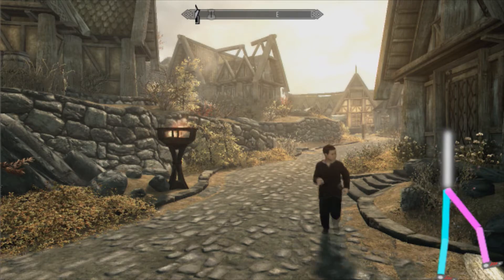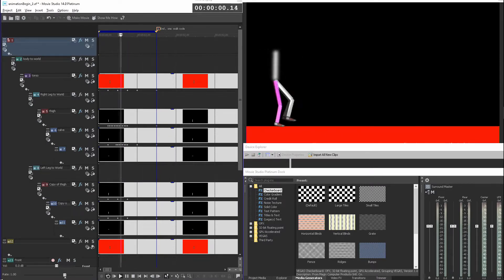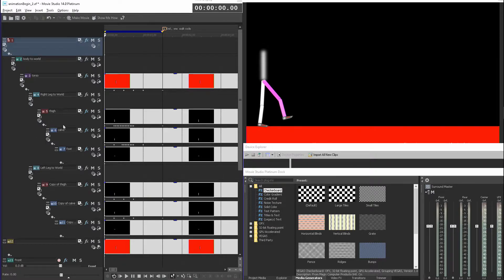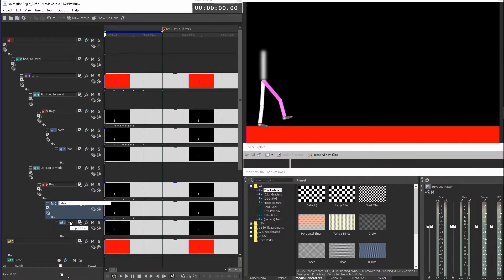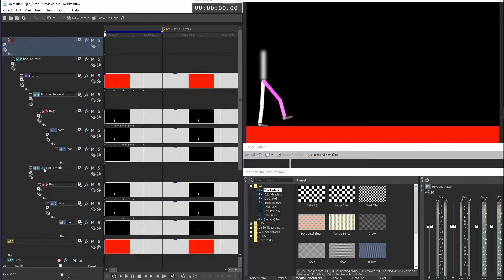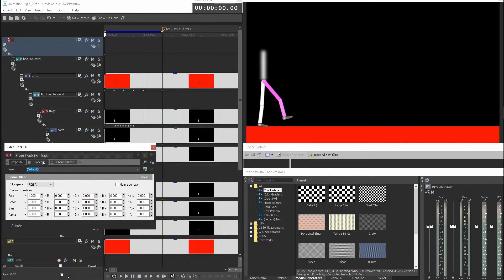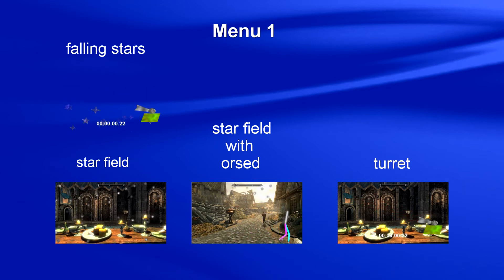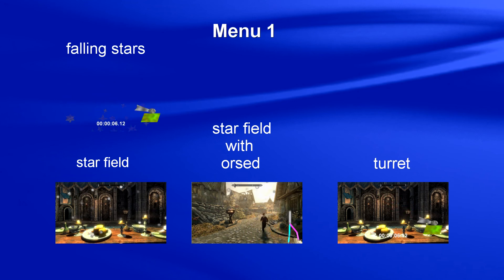DVD Architect Pro Movie Studio Platinum Vegas IK chain animation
orsed  walks . Vegas's only geometry is a   Quad . i drew 4 basic shapes to synthesize 4 pieces of  geometry .The shapes are used to animate a body .  Torso , thigh , calf, foot .  Each full White on full black background .

the  torso , thigh , legs  don't have to be  rectangular .
they could  have  images\textures  applied .
make it as fancy as you want

video  correction .  ( Clavicle )
there is something in between  the  neck and shoulders , as part of the  IK  chain . The  arms are NOT  child groups of the neck .  ha .

IK  chain :
Pelivs is  classically used as the  Root , i did move torso's point of
rotation  to the  Pelvic  point .
Placing the  "point of rotation"  for each  piece was  critical to making the animation ( using  x y  Offset , in the Rotation dialogue )

for each Thigh , calf , foot  , i used   regular Track Motion to
place the pieces into  world space .  The  "Parent Track Motion"
was used to  rotate each  Chain .  Using  Rotation box with
the  x\y  Offset  boxes .

i could make orsed  kneel down , by moving the  torso  Y-axis
down , then  bending both legs ,...for a  crouch  animation .

i only made 1 cycle of walk , then  imported the .avi  many times
so it appears to walk across the screen .
games do the same thing .  just 1 walk cycle of keyframes . Press the up-arrow key and the bot  walks the same  walk , over and over again .

Vegas's  3D  environment  can allow  orsed to  walk anywhere on
a  ground plane .  Movie Studio is  2D only .
Vegas can NOT  composite   orsed  onto  Skyrim ,
as  the recording of Skyrim is  a 2D video .

Sound Effects from  Music Studio 10

DVD Architect Pro
Movie Stuio Platinum
Vegas
animation
IK  Inverse Kinimatics